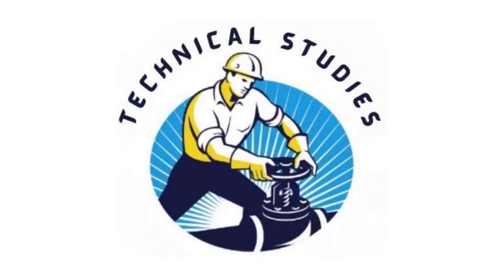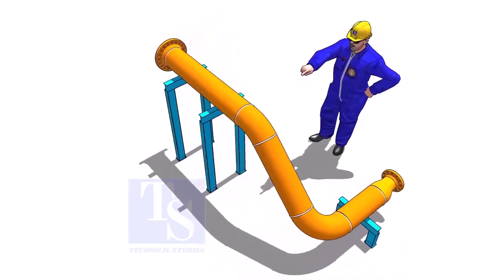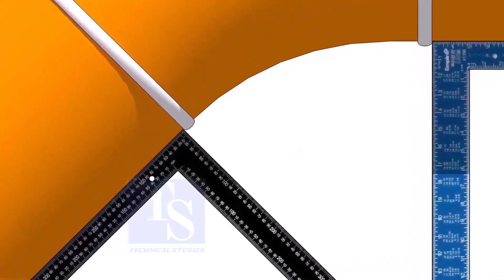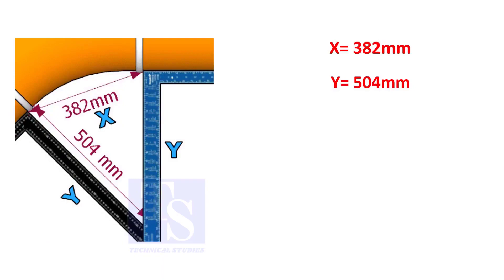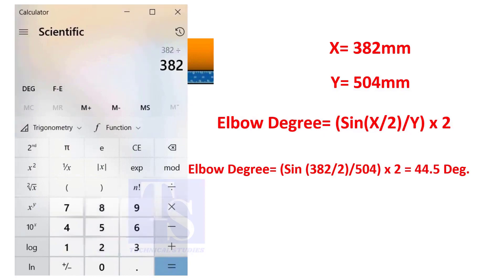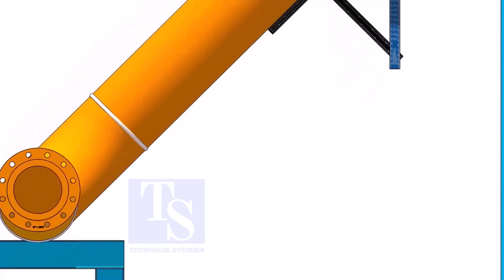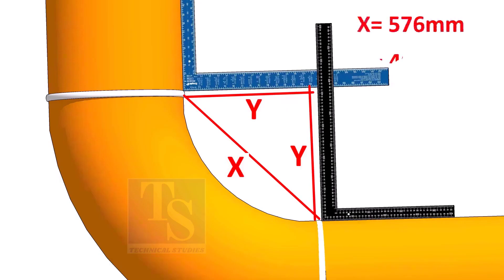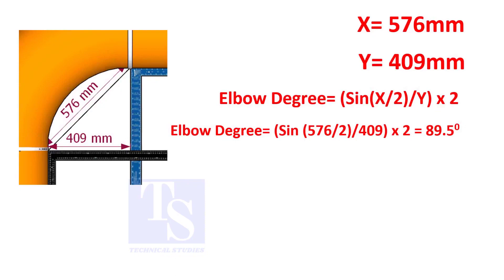How to Measure the degree of an existing elbow